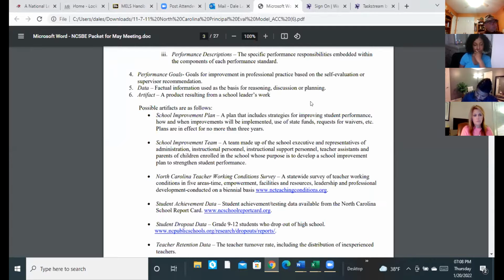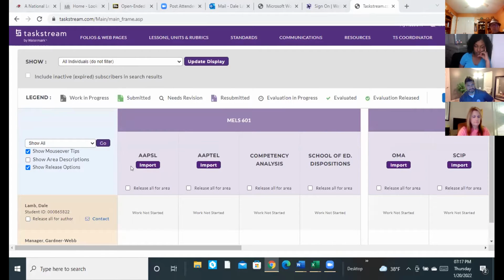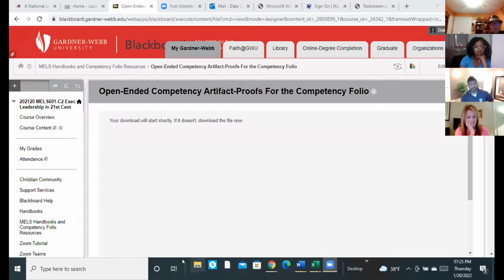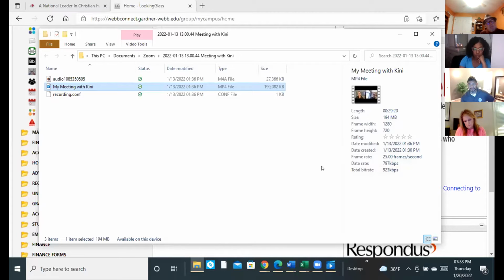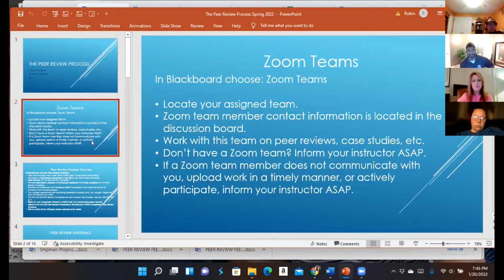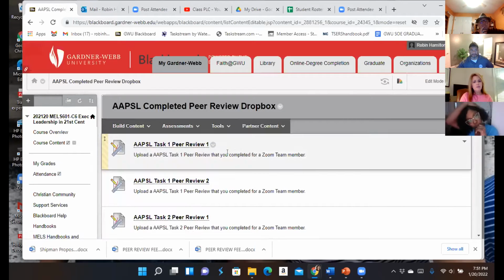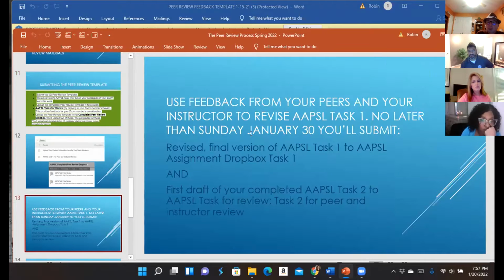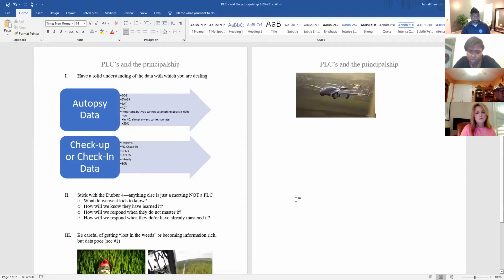Session 2 Zoom Coaching Video for 1 20 22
Session 2 Zoom Coaching Video for 1-20-22 distinguishes the differences between the Competencies for the Competency Folio versus Competencies for taskstream.  A detailed understanding of the Peer Review Process is provided.